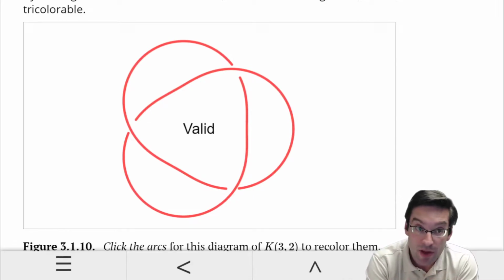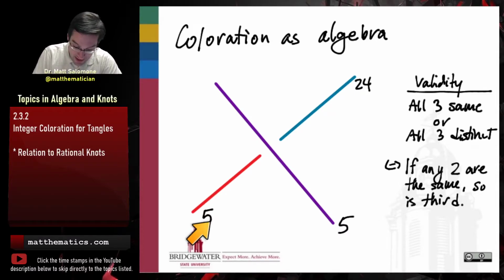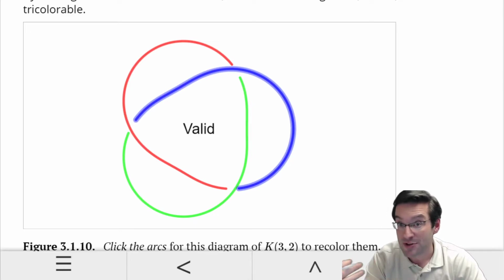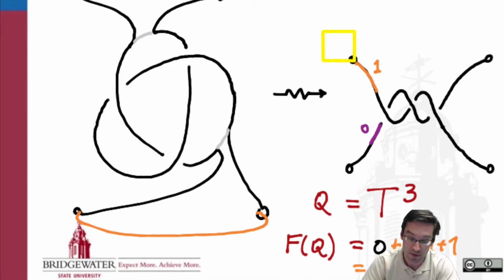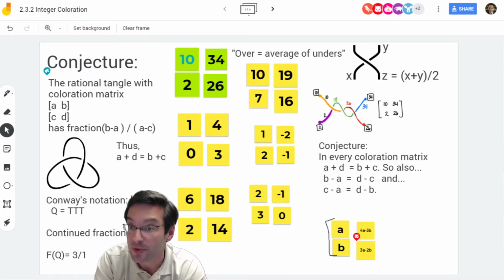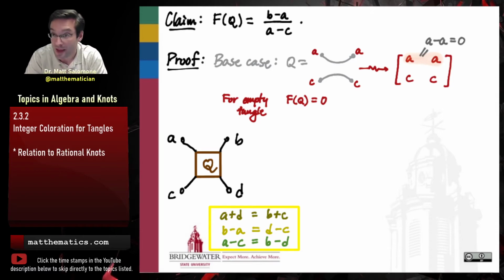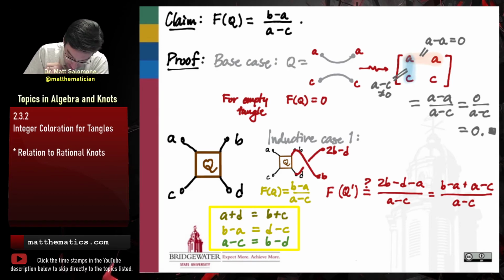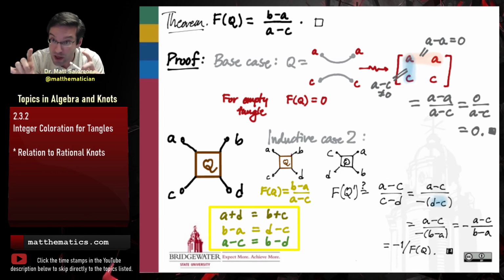596.2.3 Integer Colorations and Tangle Fractions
Class meeting November 16, 2020